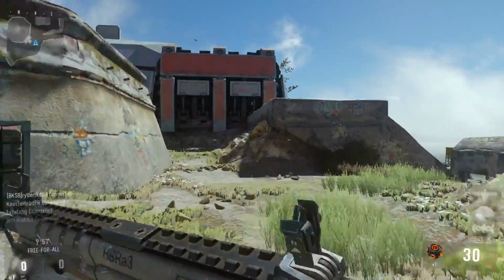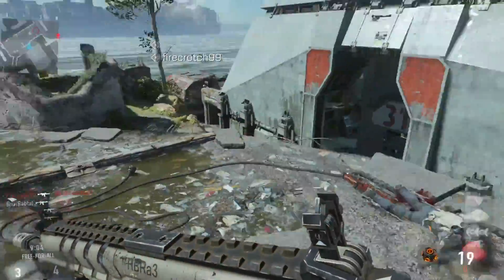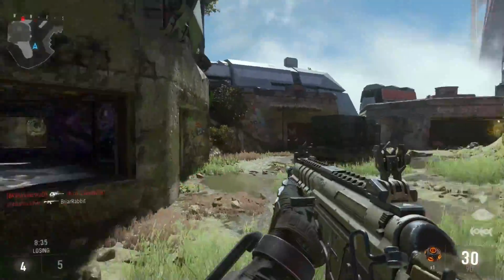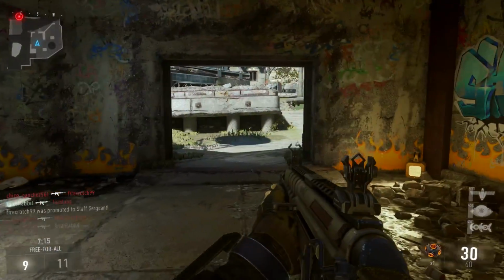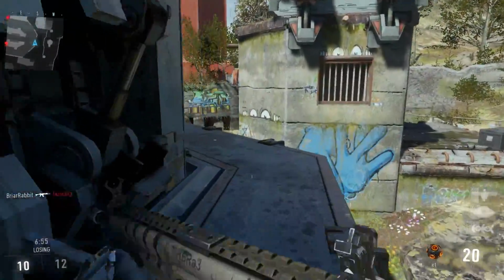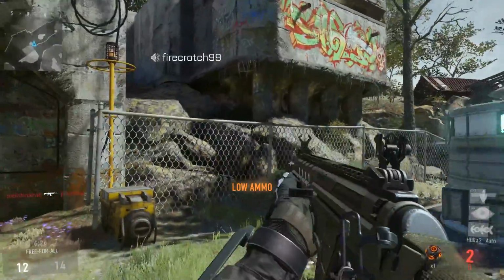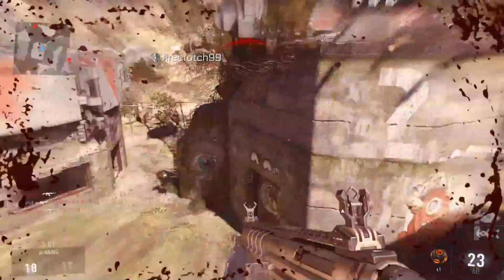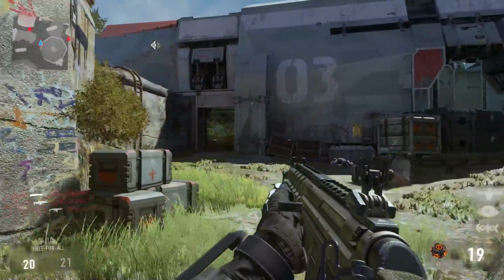Call of Duty: Advanced Warfare - Learning the Maps - 1080p 60FPS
If your reading this, Comment:

Destiny Patch Notes - Loot Farms and Crucible Weapon Balance